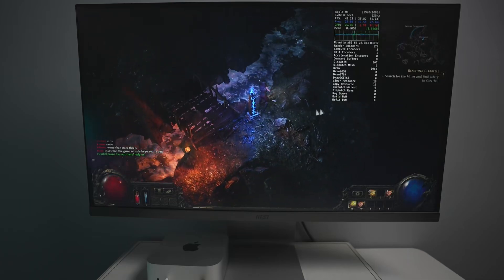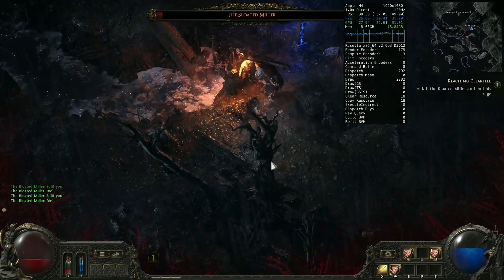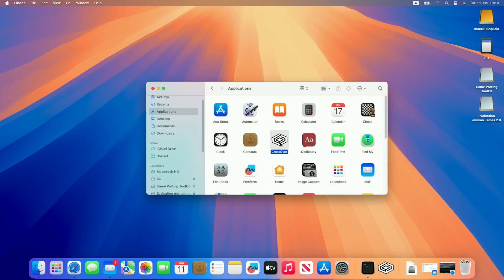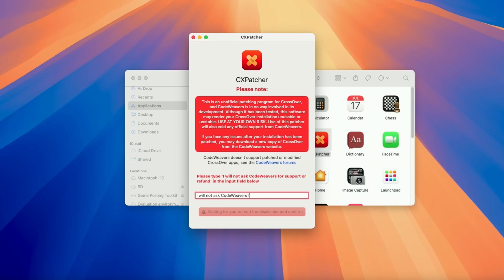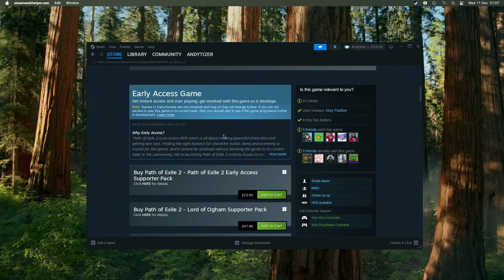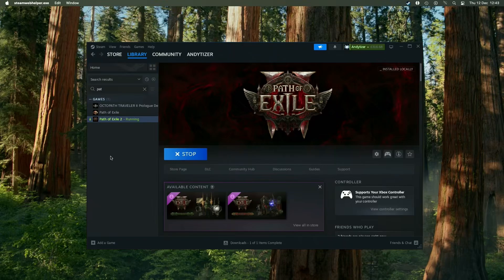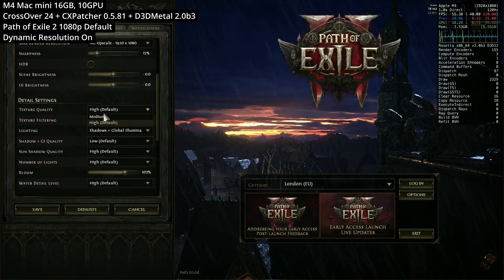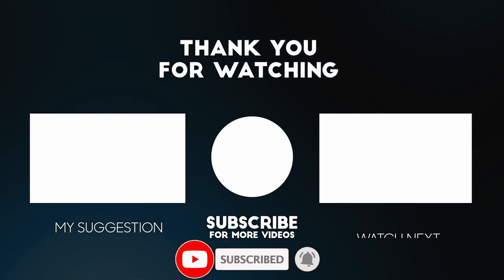How to install Path of Exile 2 on Mac - Full Tutorial (CrossOver)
Quick video showing how to install Path of Exile 2 (Windows) on Mac using CrossOver on Mac mini M4 with 10 CPU cores, 10 GPU cores and 16GB RAM. Make sure to be running macOS Sequoia or above on your Mac.